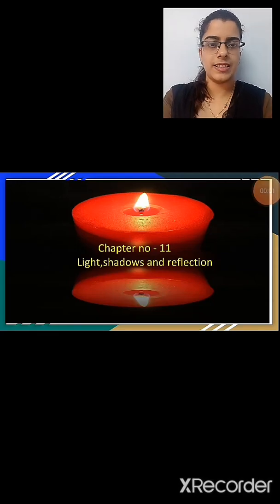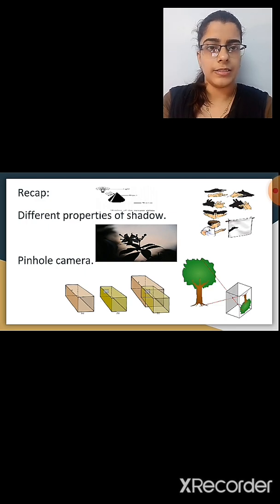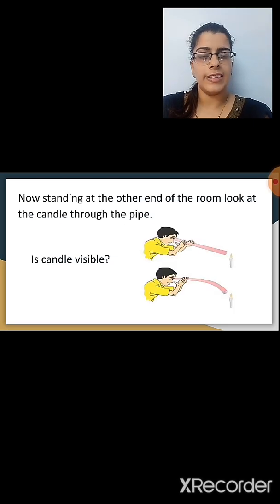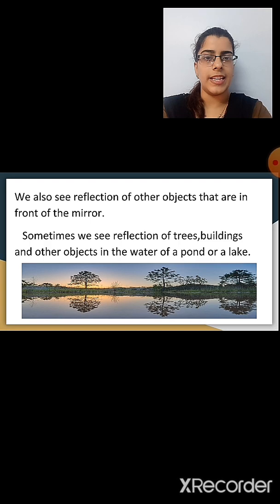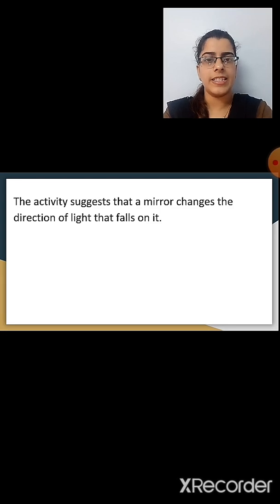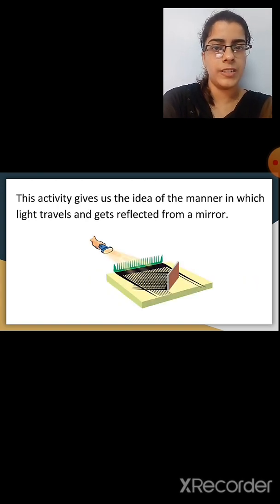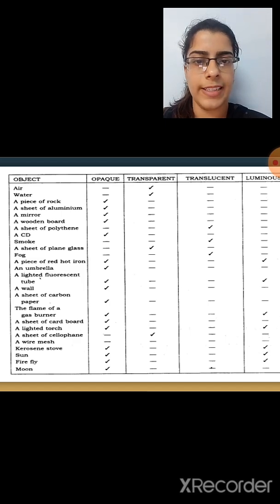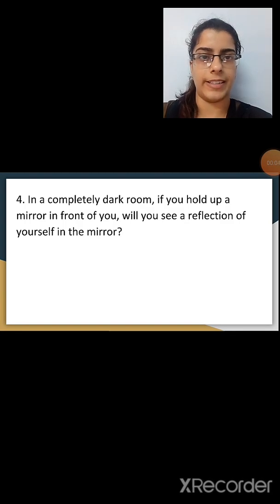class_6_science_chapter_11_lights_shadows_and_reflection_2_july_2020